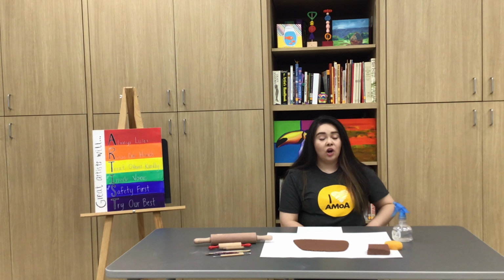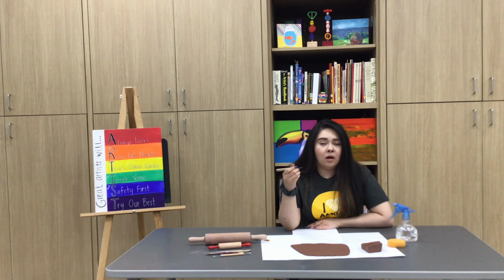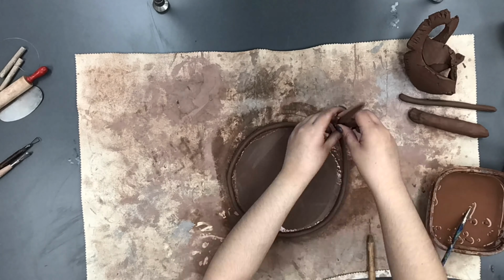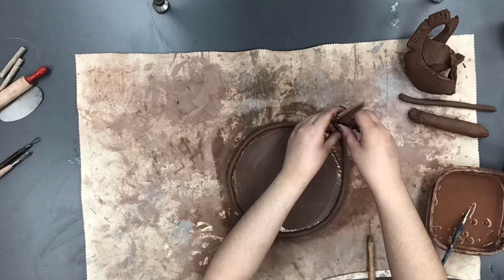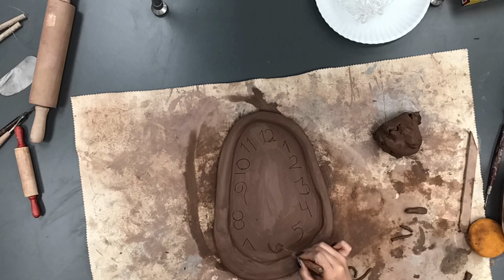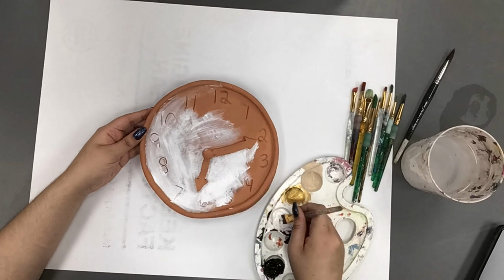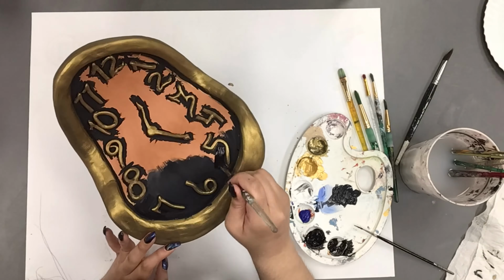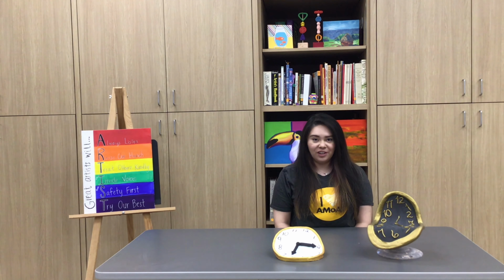Dali-Inspired Clay Art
Week Ten of the AMoA Summer Art Camp ONLINE Series
Generous support for this project provided by Art Bridges
Join Cecilia Rios, AMoA Museum School Teacher, to create an artwork in clay inspired by the Surrealist artist Salvador Dali.